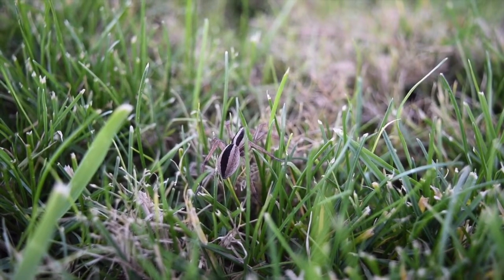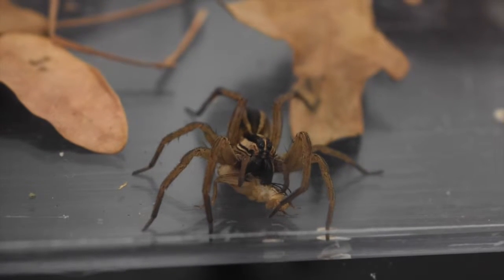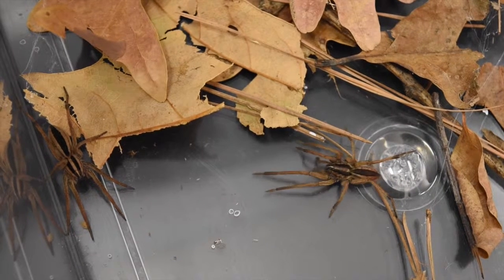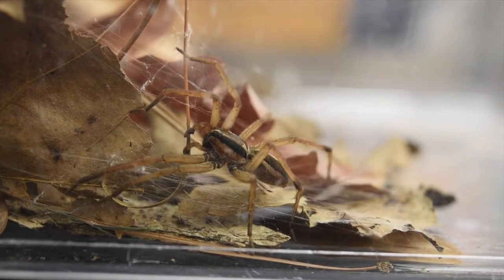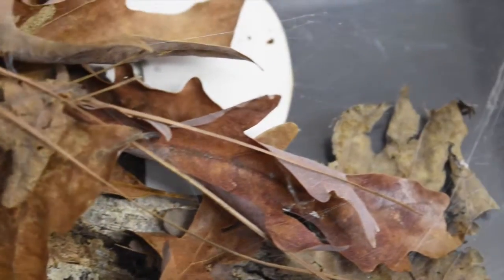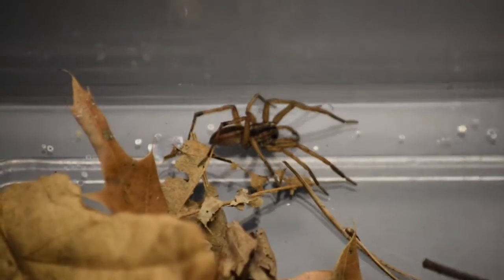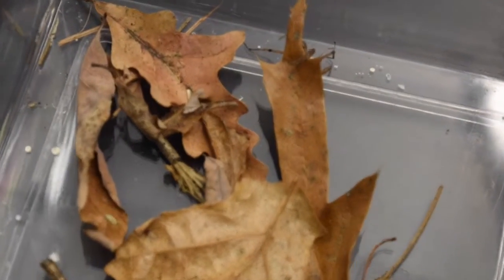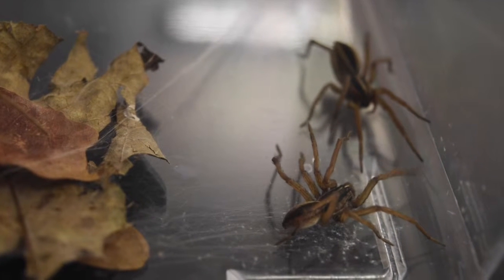True facts about the wolf spider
This video is about True facts about the wolf spider